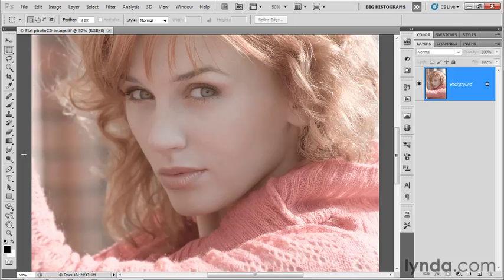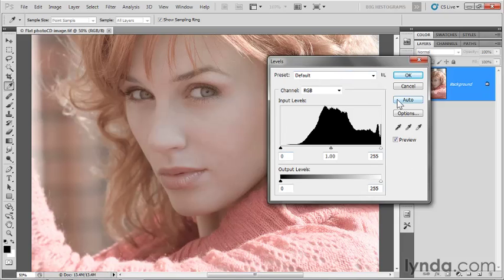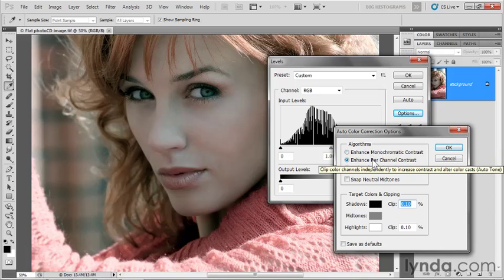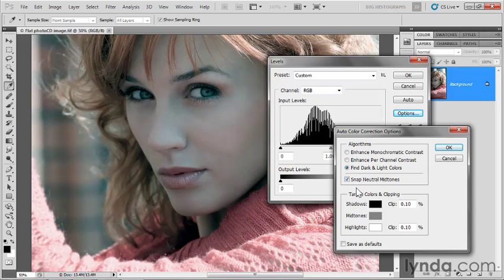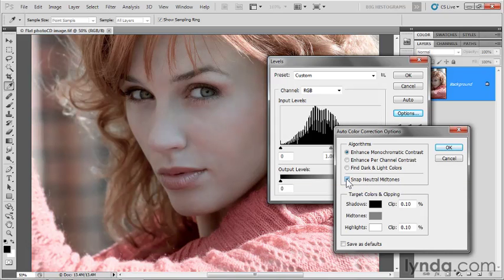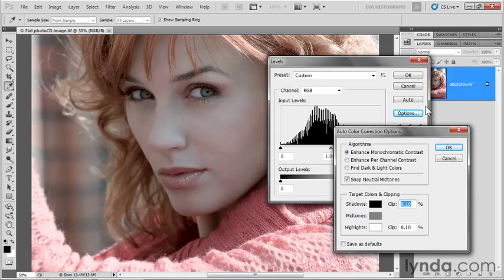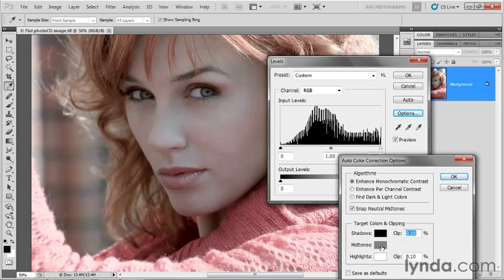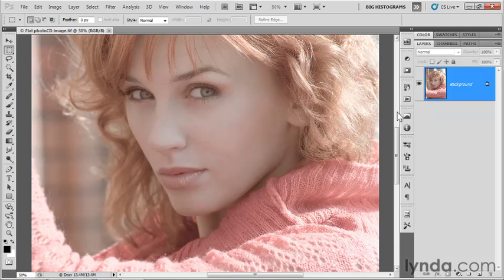PHOTOSHOP CS5_ONE_ON_ONE_ADVANCED_mr...datjojo1211_part 25